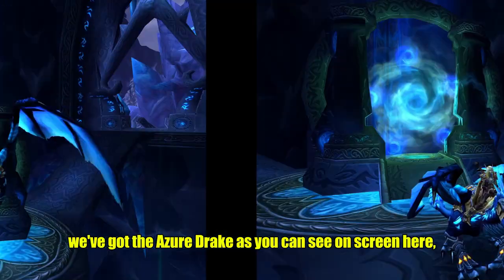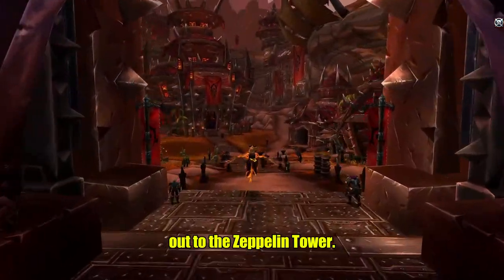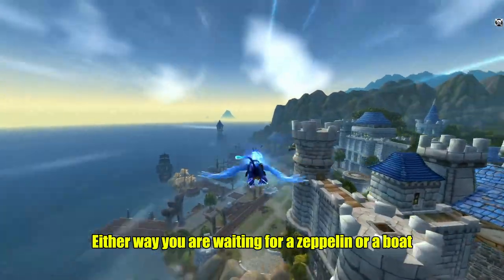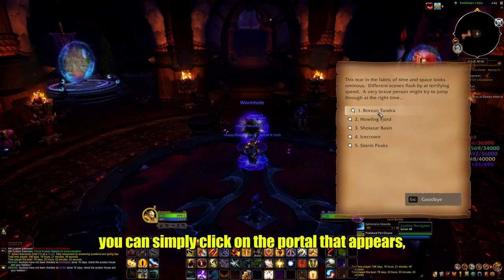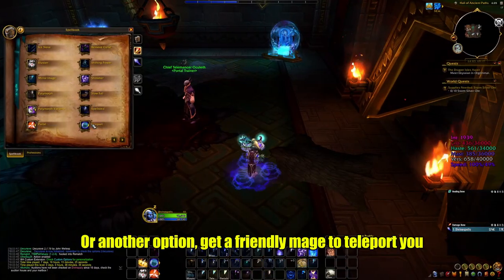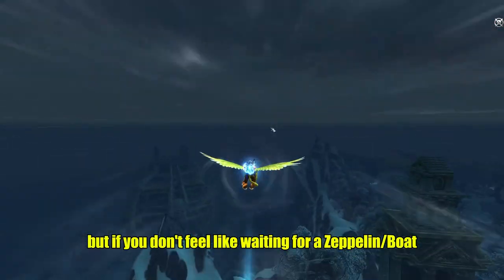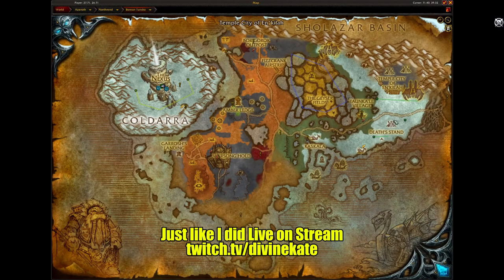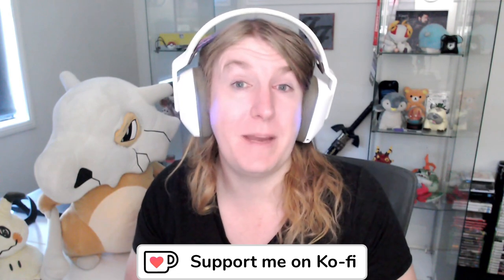Rare Drops! - 2 in 1 Raid! - Blue & Azure Drakes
|| SOCIALS ||

👀 Other Socials! 👀